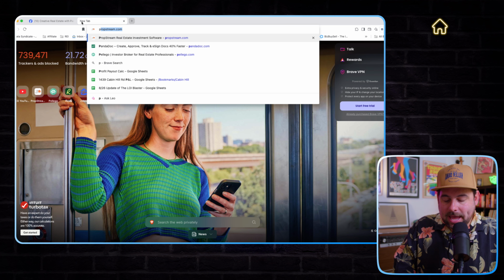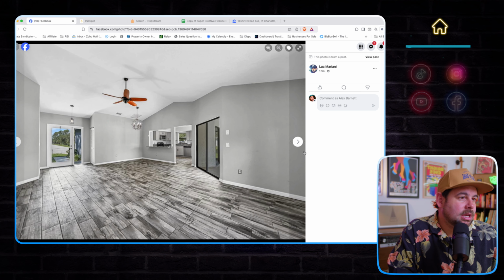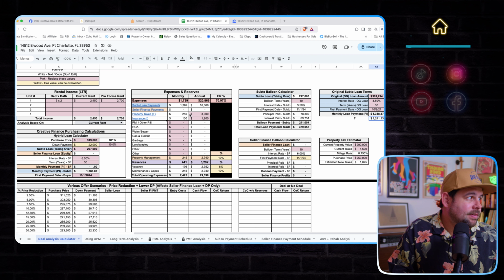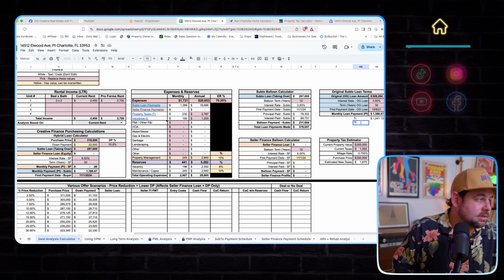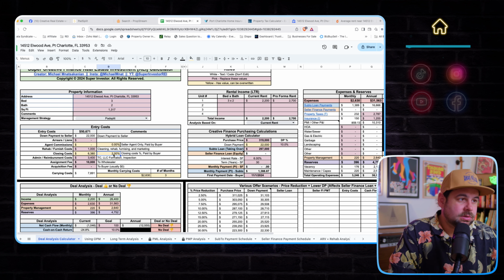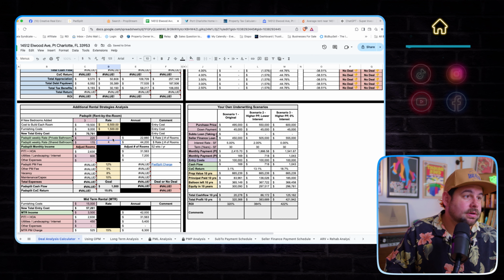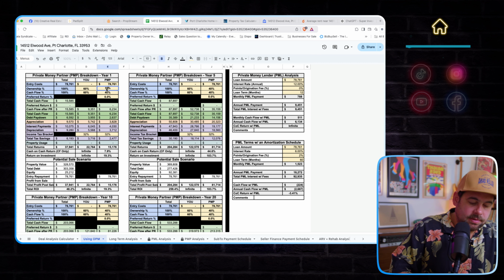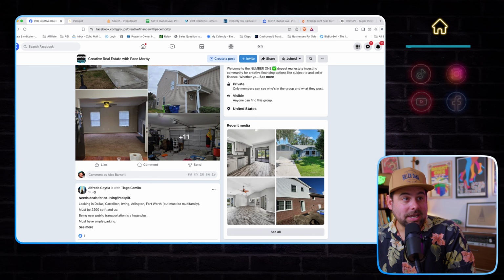WARNING Don't Buy a Rental Property Without This Process!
WARNING Don't Buy a Rental Property Without This Process! I show you exactly.

Looking for a profitable real estate strategy that generates consistent cash flow? In this video, I break down my step-by-step process for finding, analyzing, and acquiring high-performing co-living properties. 🚀

What You'll Learn:
✅ My exact deal-finding strategy
✅ The key metrics to evaluate co-living success
✅ How to maximize cash flow with shared housing
✅ The tools & resources I use to streamline the process

This method has helped me create passive income through co-living rentals—now it’s your turn to do the same! Watch until the end for a bonus tip that can 10X your returns! 📈🔥

💬 Drop a comment if you have questions or need help with your first co-living deal!

📩 Follow me for more real estate investing tips.

In 2008, my family lost our home during the housing crisis. That experience shaped how I view housing—not just as an investment, but as a fundamental right to stability and security.

Years later, I saw the housing crisis gripping California and knew I had to act. While most investors avoid the state, I chose to stay and focus on solutions. California deserves better, and I’m committed to being part of the change.

Alongside mobile homes, I invest in top-tier co-living properties—affordable, high-quality spaces where people can live comfortably without breaking the bank.

This isn’t just business; it’s personal. It’s about providing others with what my family lost: a place to call home.